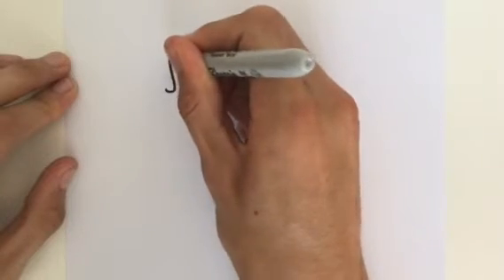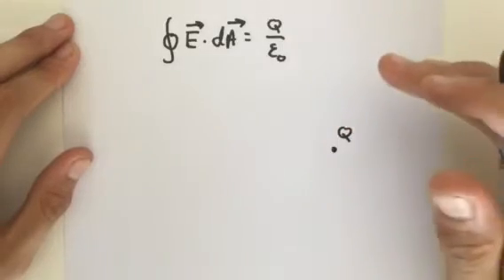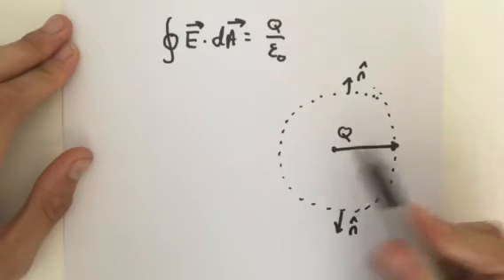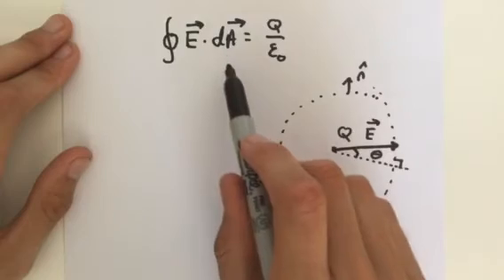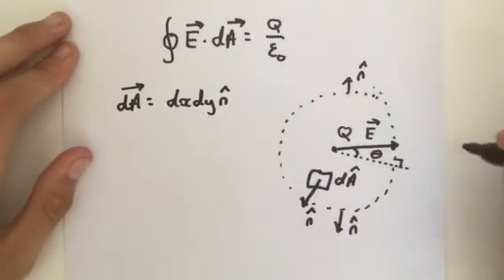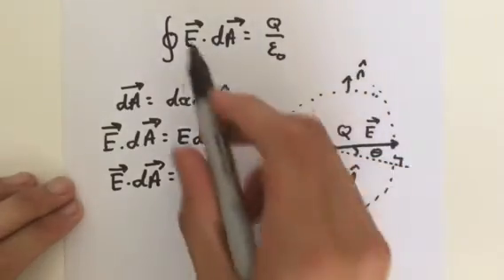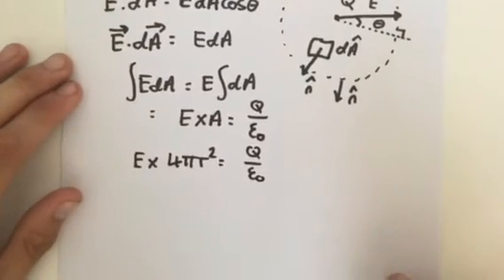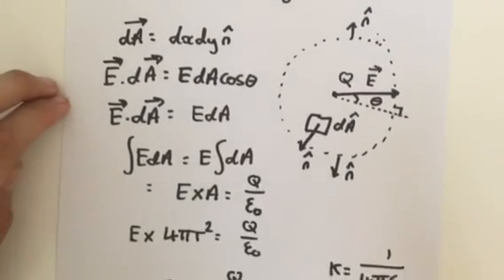Gauss' law for electric fields part 1 - The basics